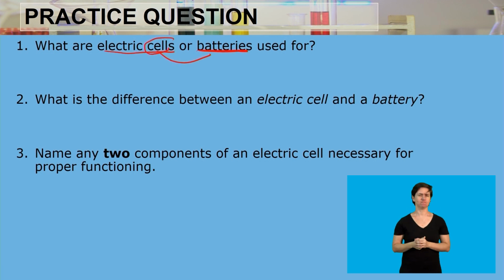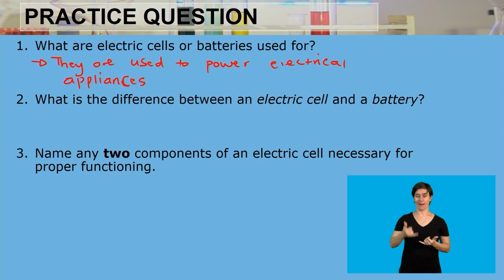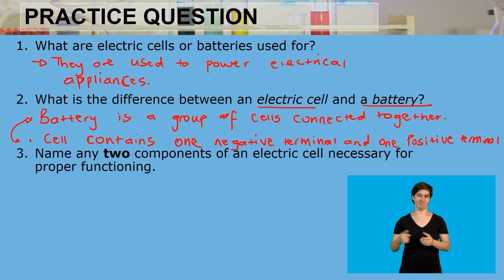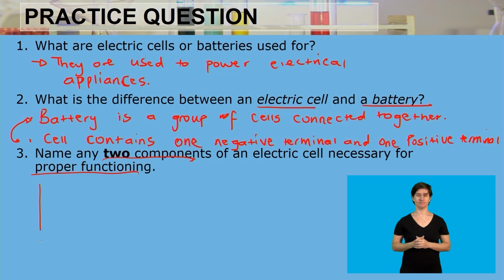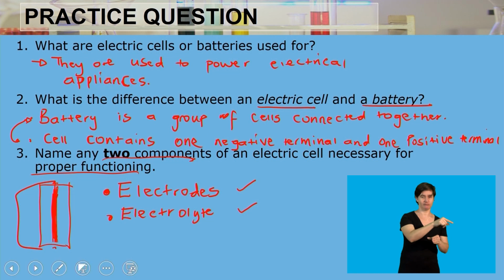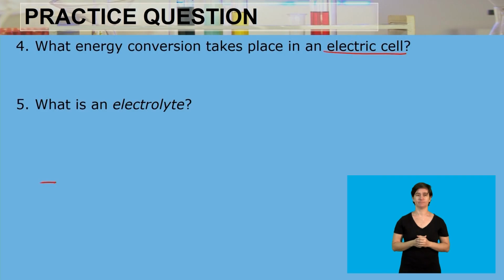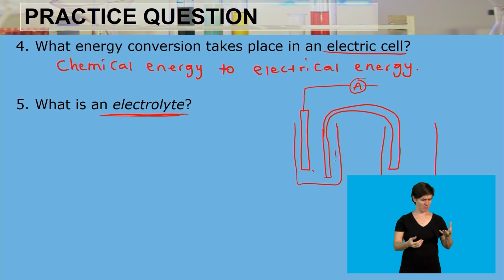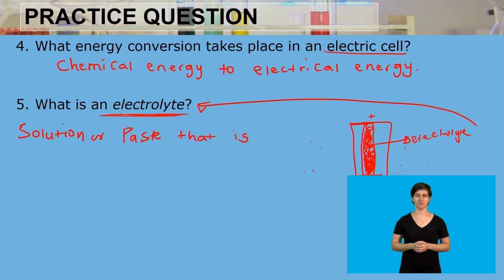Physical Sciences Grade 9 Electric Cells Video 2 Segment 1